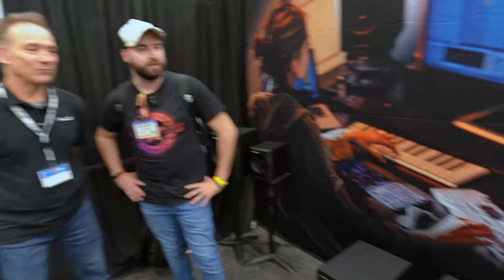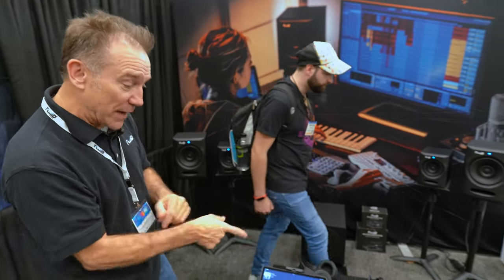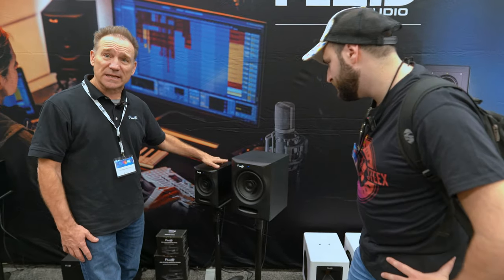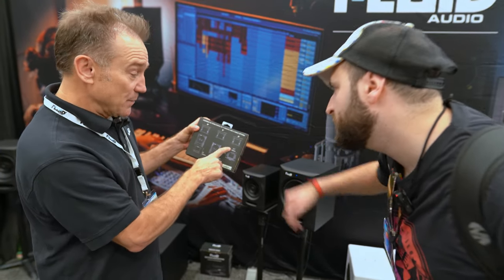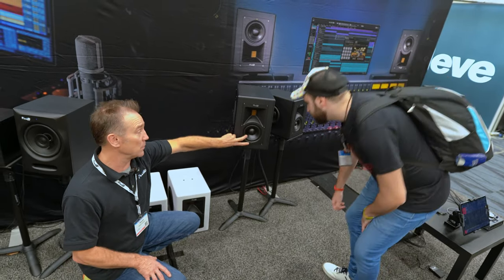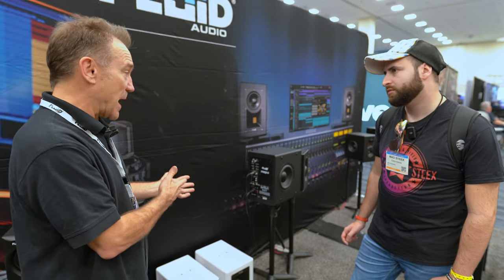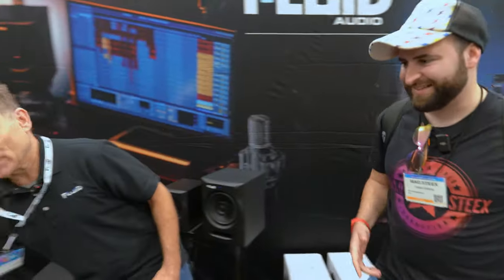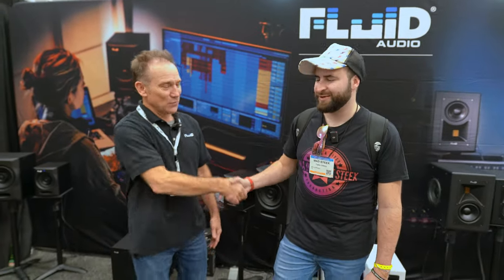Fluid Audio IMAGE 2 and Coaxial Monitor Speakers | NAMM SHOW 2024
In this video I'll talk about the new Fluid Audio Image 2, 3 way monitor speakers, the coaxials range, headphone and audio interface.